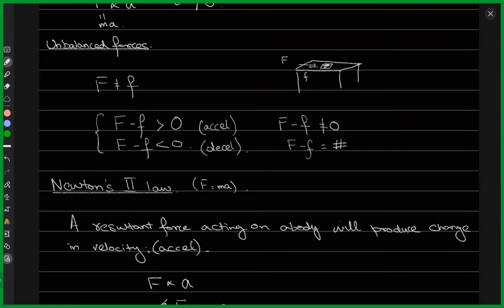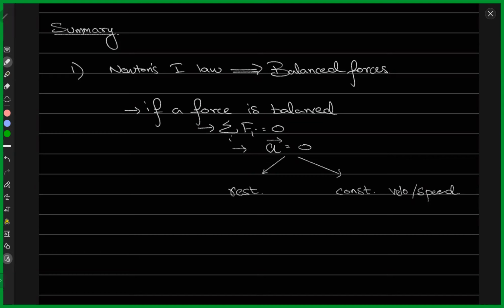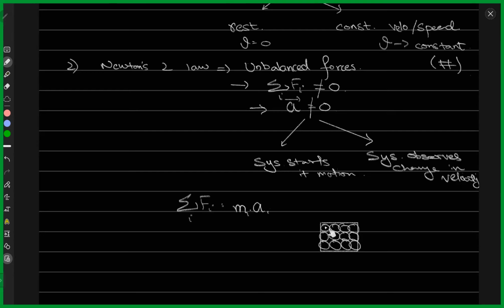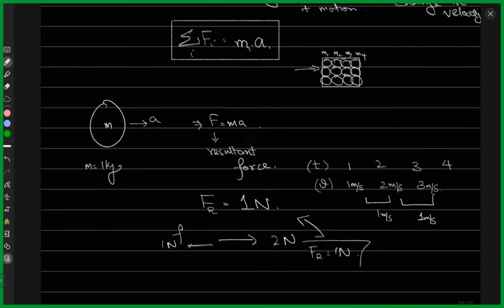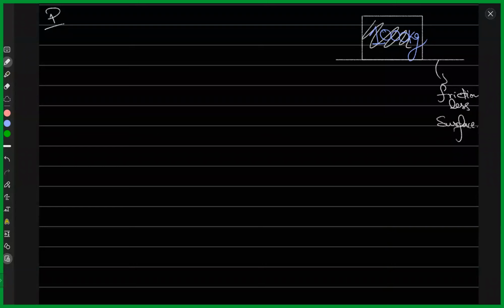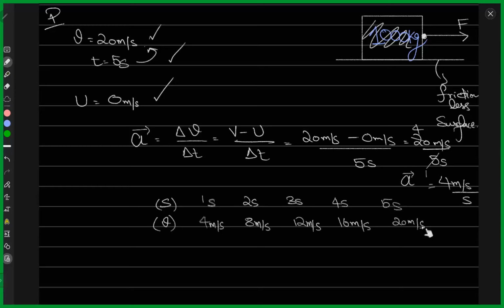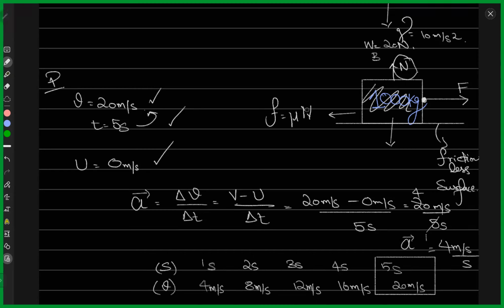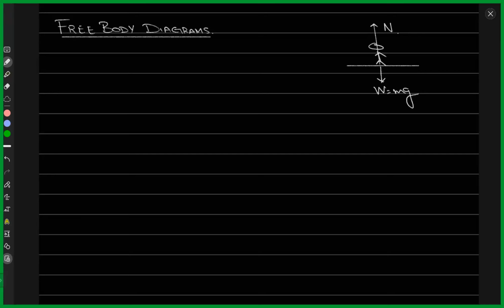O Level - IGCSE Physics - Dynamics - Part 5 - Physics Lectures